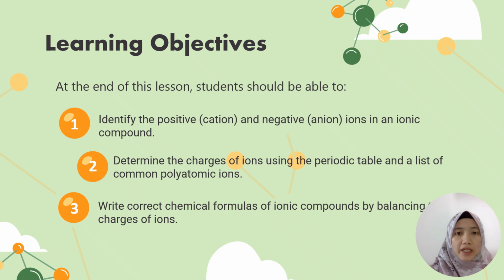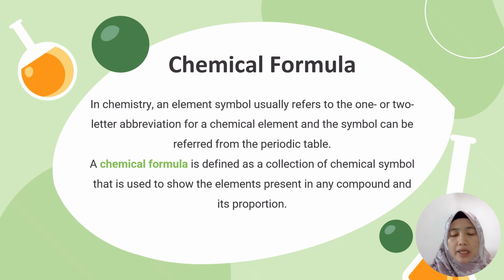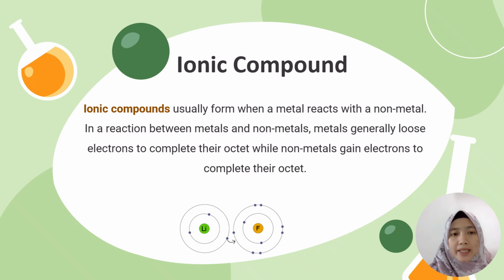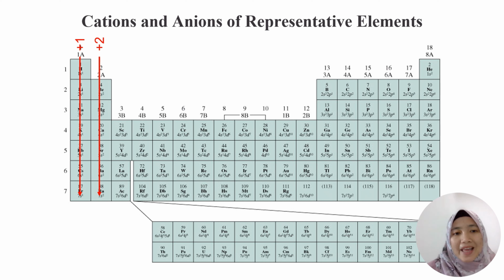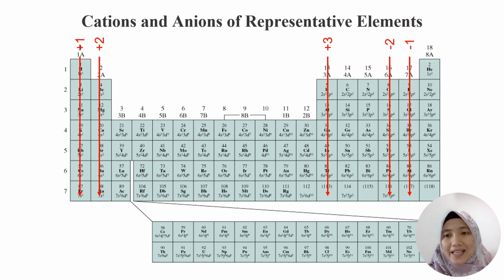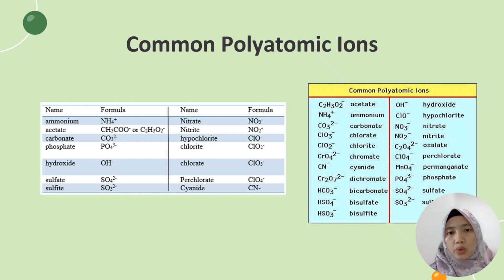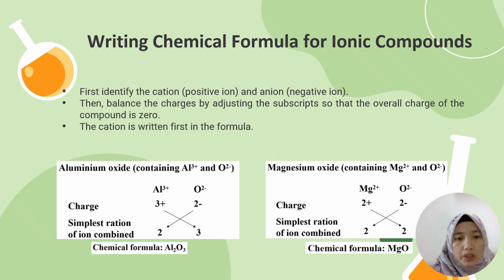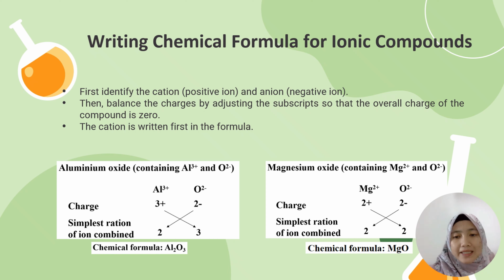Writing Chemical Formula for Ionic Compounds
Hi students. Let’s make chemistry simple and fun!
Ions may have charges, but you’re in control!

Prepared by: Firus Musfirah Poli